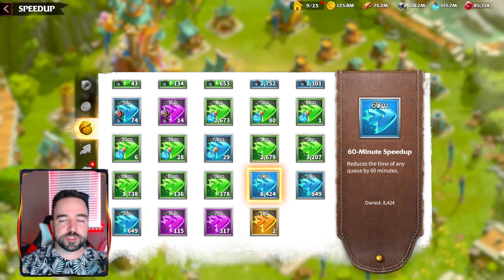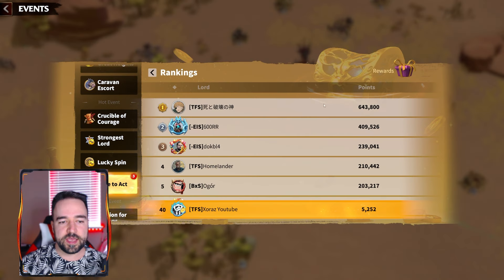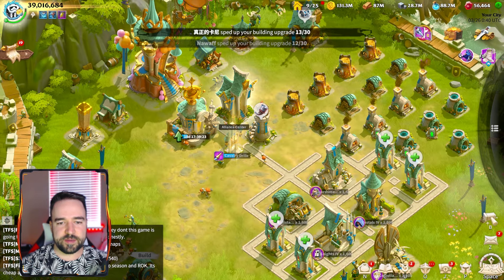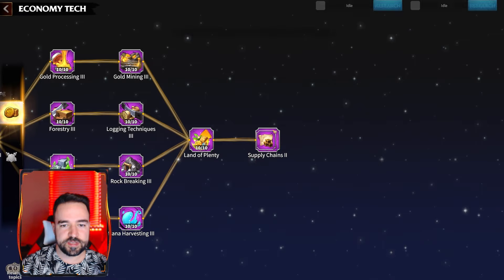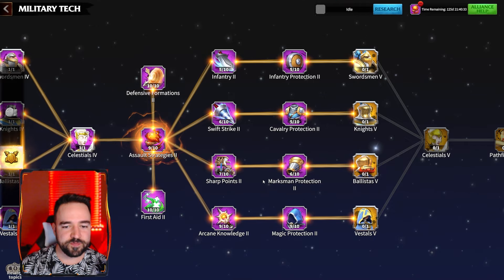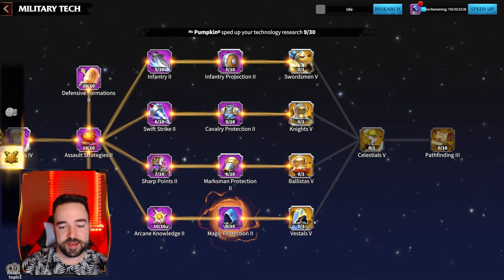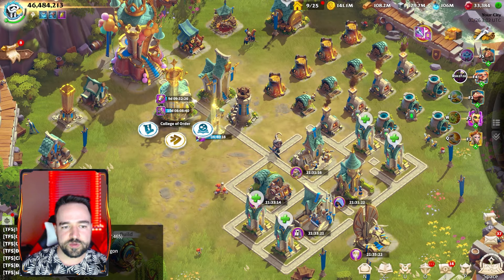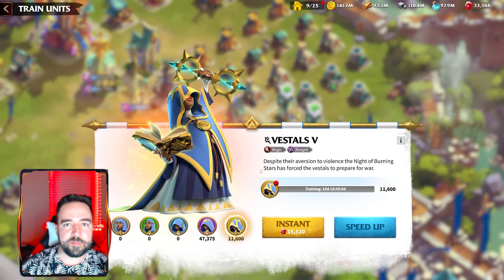Unlocking T5 Troops in CoD (over 4 years of speedups saved!) - Call of Dragons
Ever wondered exactly what is required to unlock Tier 5 Troops in Call of Dragons, here is my perspective going through the process as well as some extra tips!

Chapters
0:00 What I have Saved Up
2:19 Power Gain Events
3:05 Upgrading my Buildings
6:03 Finishing Economy Tech
8:00 The Final T5 Tech Push
14:55 Training and Recap

Call of Dragons is a MMO Fantasy Conquest Game from the Rise of Kingdoms Team, Available on PC, Android and iOS.